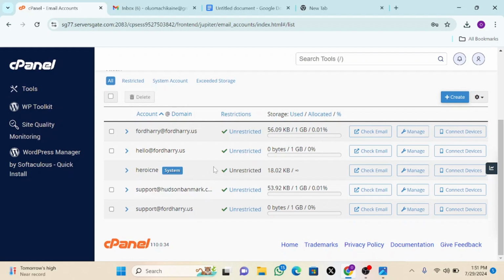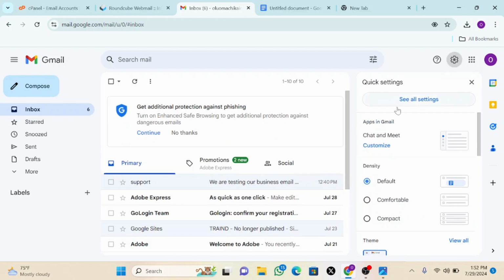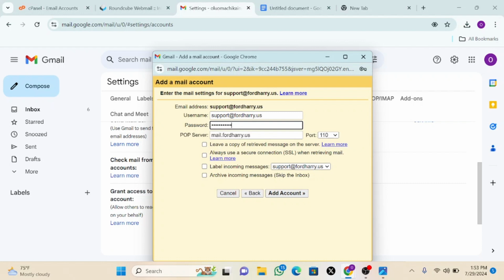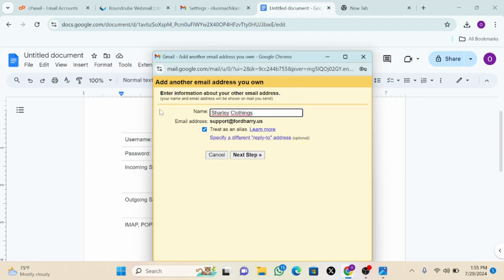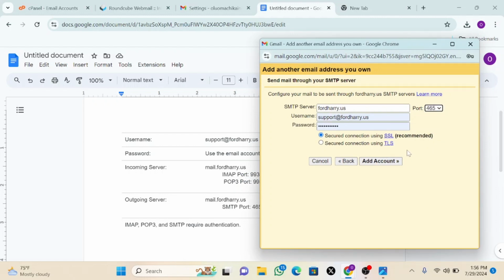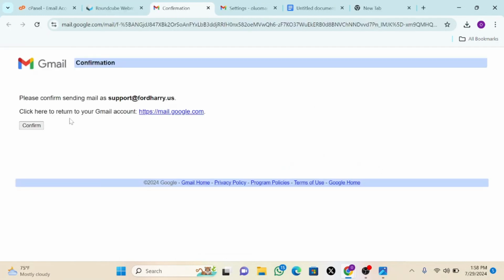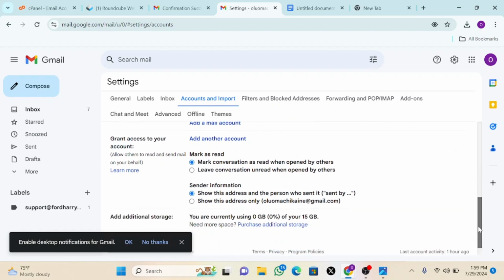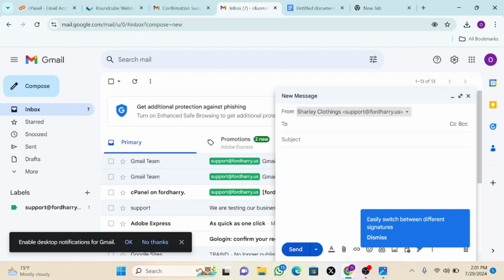How To Link Your Business Email To Gmail Personal Account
🔰GET MY HIDDEN SECRET IP SETUP METHOD FOR AFRICAN ENTREPRENUERS FOR LAPTOP, IPHONE AND ANDROID DEVICES

🚫IGNORE: Related Keywords.
🚫TAKE NOTE: This Channel Does Not support and form of illegal Activities.